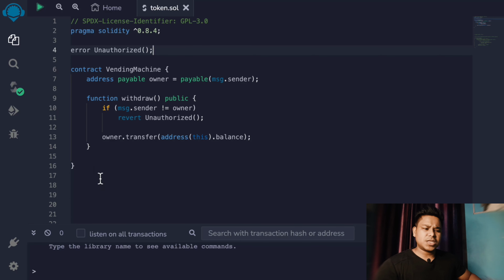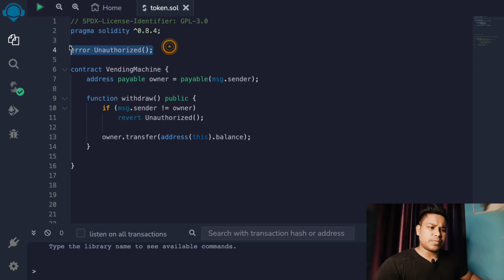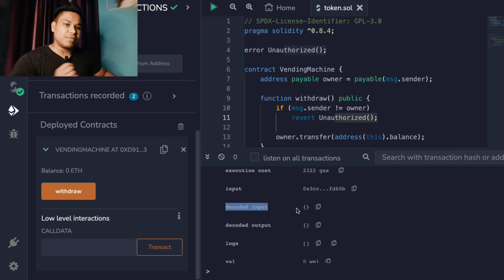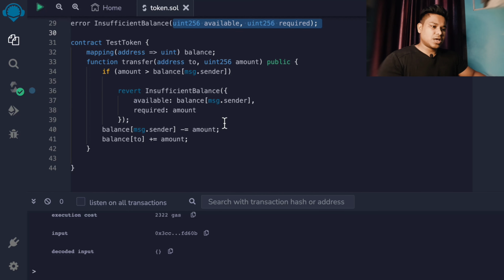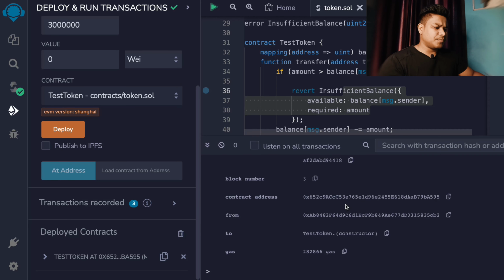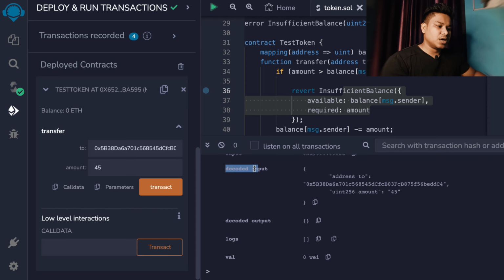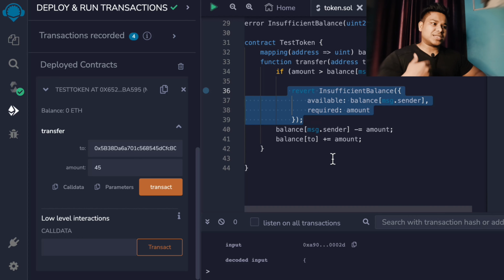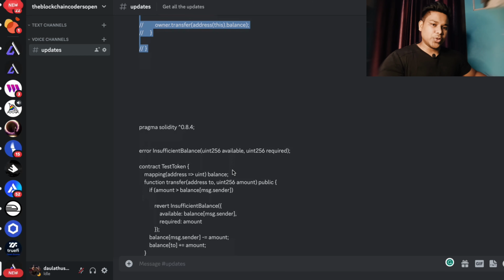Mastering Custom Error Handling in Solidity: A Comprehensive Guide for Developers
Mastering Custom Error Handling in Solidity

Understanding Solidity Errors: A Comprehensive Guide with Examples

Solidity, the programming language behind Ethereum's smart contracts, empowers developers to create decentralized applications that have revolutionized various industries. However, while writing smart contracts, developers often encounter errors that can jeopardize the functionality and security of their projects. Understanding these errors and learning how to prevent them is essential for creating reliable and robust smart contracts. In this SEO-friendly article, we will explore some common Solidity errors and discuss best practices to avoid them, ensuring the success of your Ethereum-based projects.

Syntax Errors:
Syntax errors are the most fundamental type of errors encountered in any programming language, including Solidity. These errors occur when the code structure violates the language's syntax rules. Fortunately, they are easily detectable during the compilation process.

To avoid syntax errors, developers should maintain proper code formatting and follow Solidity's syntax guidelines. This includes using the correct punctuation, indentation, and paying close attention to the placement of brackets, commas, and semicolons.

Runtime Errors:
Runtime errors differ from syntax errors as they occur during the execution phase, after the code has successfully compiled. These errors can lead to unexpected halts, crashes, or erroneous results in the smart contract.

Some common runtime errors in Solidity include division by zero, out-of-bounds array access, and accessing a non-existent contract. To mitigate runtime errors, developers should implement comprehensive input validation and handle exceptional cases gracefully.

Logic Errors:
Logic errors, also known as semantic errors, are challenging to identify since they do not cause the code to fail during compilation or execution. Instead, they lead to undesired outcomes or logical inconsistencies in the smart contract's behavior.

To prevent logic errors, thorough testing and code review are essential. Developers should carefully reason about their smart contract's logic and simulate various scenarios to ensure it behaves as intended. Writing clear and concise code with well-defined functions can also help reduce the risk of logic errors.

Reentrancy Vulnerability:
Reentrancy is a critical security vulnerability that can lead to significant financial losses in smart contracts. It occurs when an external contract calls back into a function before the function completes its execution, allowing malicious actors to manipulate the contract's state.

To protect against reentrancy vulnerabilities, developers should adopt best practices, such as using the "checks-effects-interactions" pattern. This pattern ensures that interactions with external contracts are performed after all internal state changes, minimizing the risk of reentrancy attacks.

Workout Video: